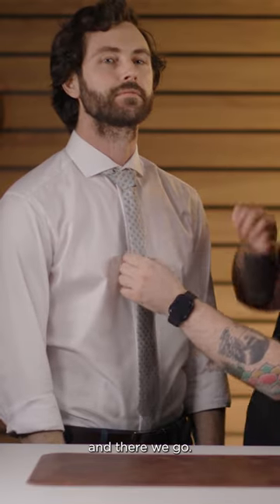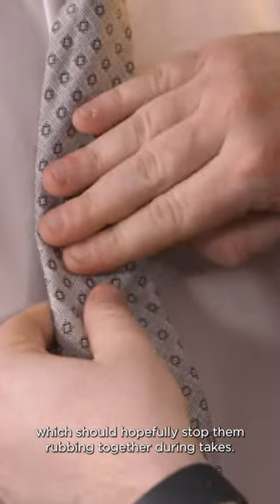MOUNTING A LAV MIC IN A TIE??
HOW TO MOUNT A LAV MIC INSIDE A TIE KNOT USING MOLESKIN 💚

Using The Invisible Lav Covers - Moleskin and the included Invisible Lav Tape, Aj demonstrates how to mount a lavalier microphone inside a tie knot!